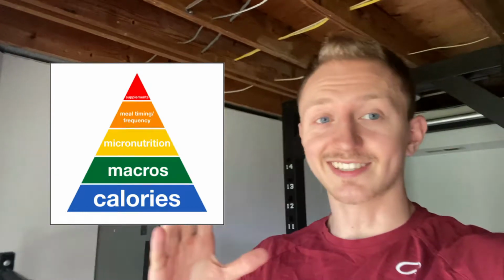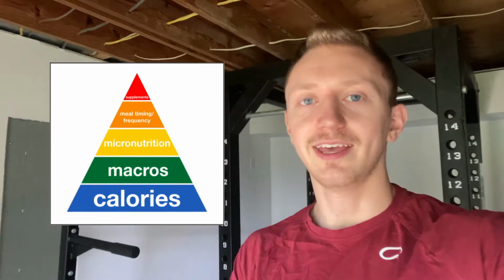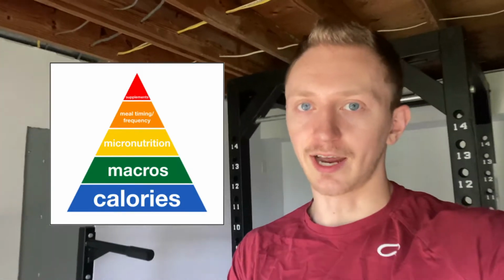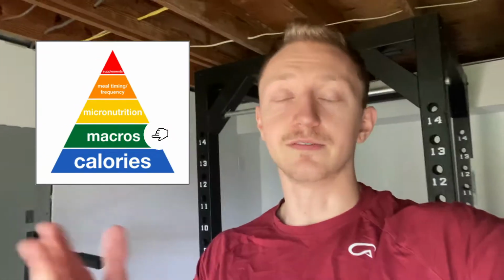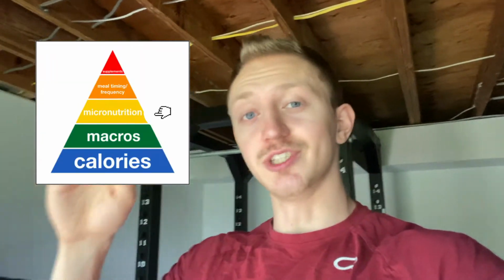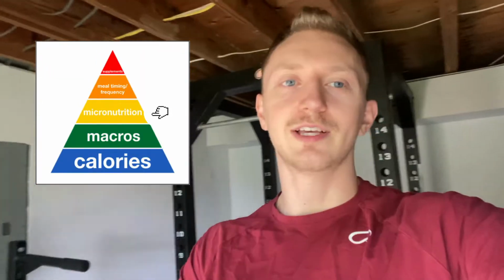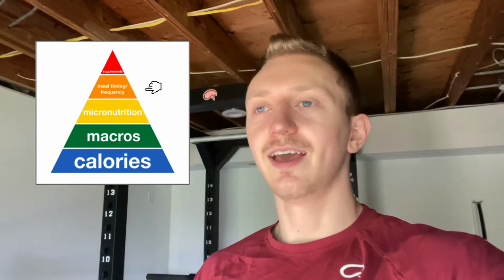HOW TO APPROACH NUTRITION | THE PYRAMID OF NUTRITION RELEVANCE | SAVE $$$ ON SUPPLEMENTS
About Adam Krueger:
Adam is a 21-year-old entrepreneur and fitness enthusiast. His YouTube channel is a walk through his daily life, adventures, and gym times. Enjoy a look into his life through the lens!